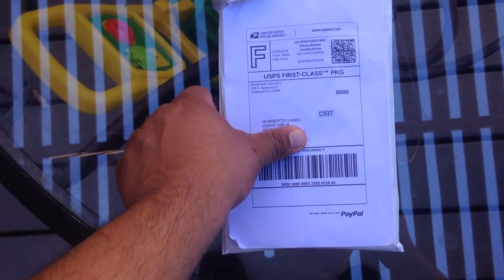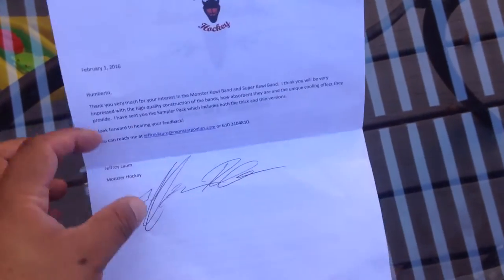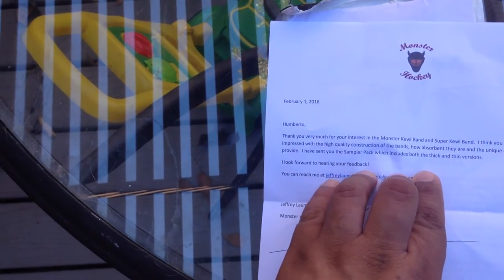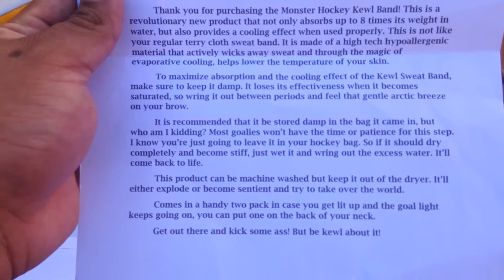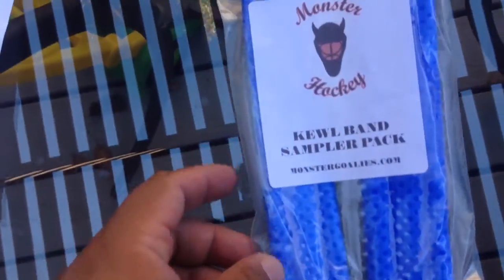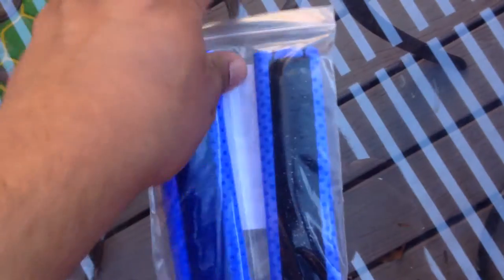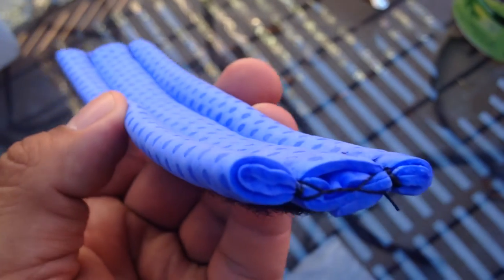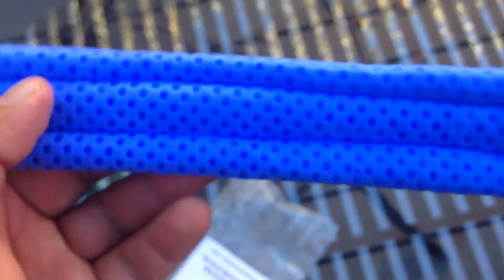What's in the Box: Monster Hockey Kewl Band Sampler delivery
Awesome thank you to the folks at monster hockey for the sampler pack
I can't wait to try it out and play hard with it in my goalie mask.
It's going to be fun!